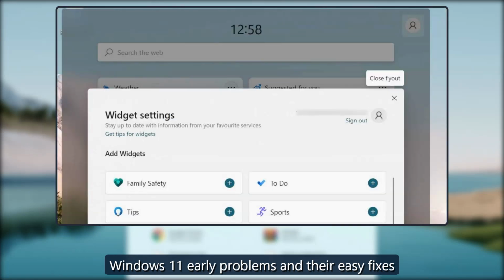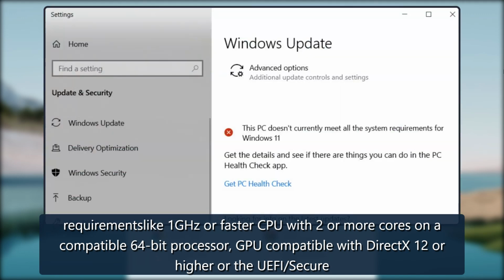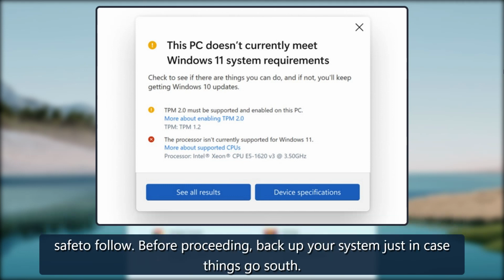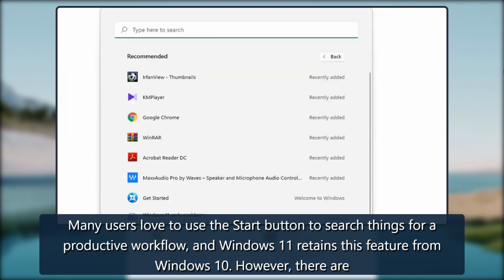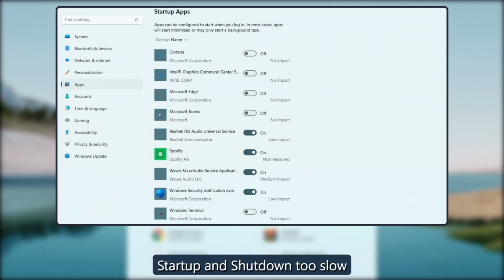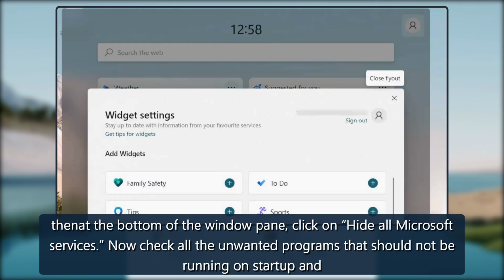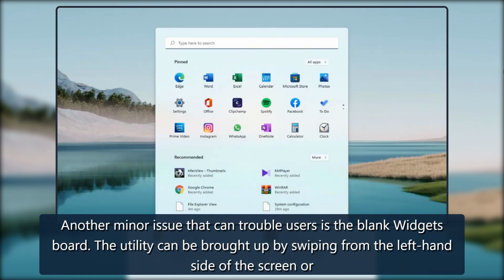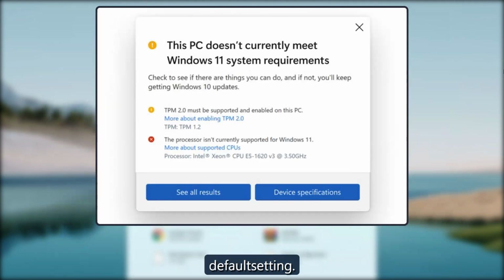Windows 11 early problems and their easy fixes - SlashGear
Windows 11 early problems and their easy fixesBharat Bhushan - Nov 14, 2021, 5:04am CSTMicrosoft has brought out a refreshing new take on the most used operating system in the world, and it is impressive! The operating system comes preinstalled in thelatestPCs and Microsoft is also letting users upgrade their older OS – Windows 10 – to the latest version. Just like any other OS environment, Windows 11 has itsshareof minor issues that can give you headaches if not solved. Let’s check out some of credit